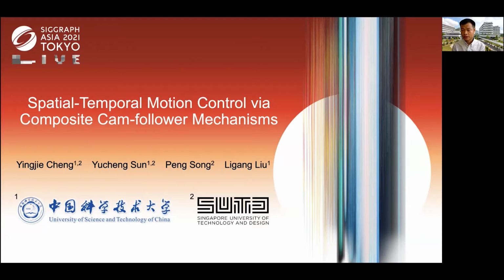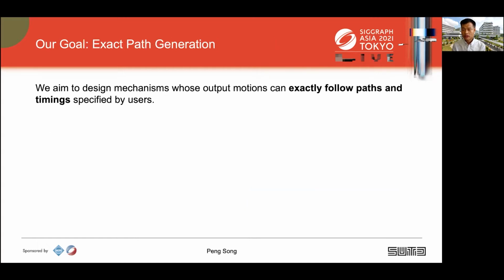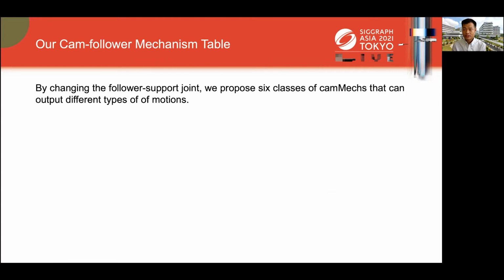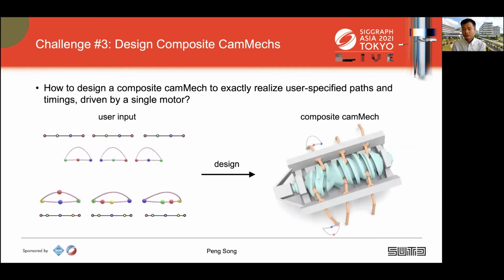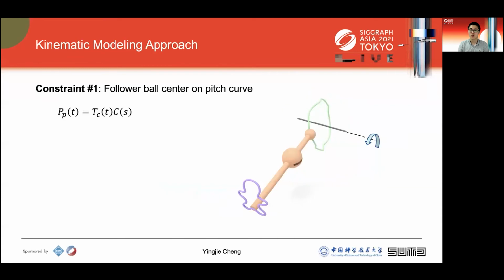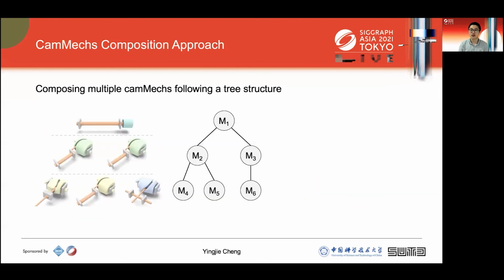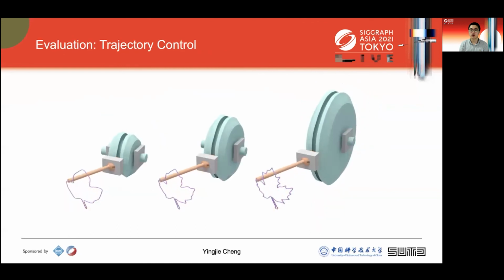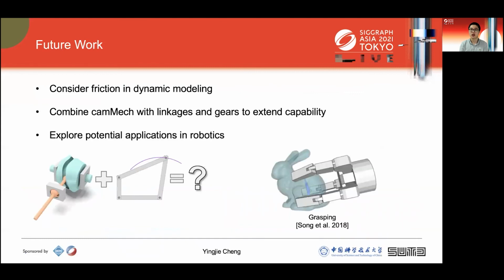Spatial-Temporal Motion Control via Composite Cam-follower Mechanisms (20-min Presentation, SA 2021)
20-min Presentation of SIGGRAPH Asia 2021 Technical Paper by
Yingjie Cheng, Yucheng Sun, Peng Song, and Ligang Liu